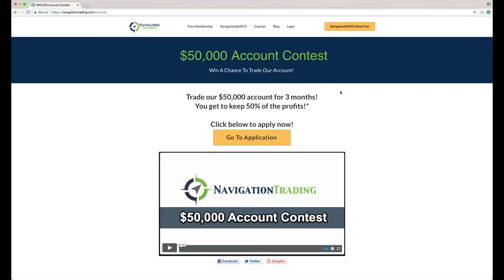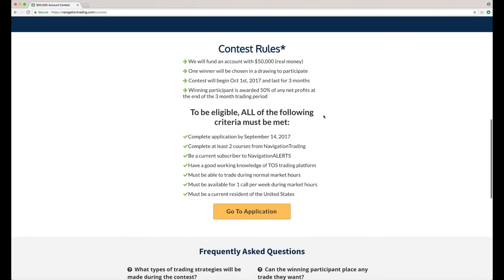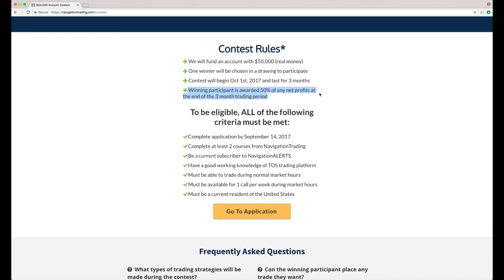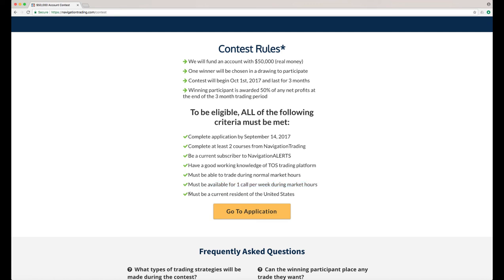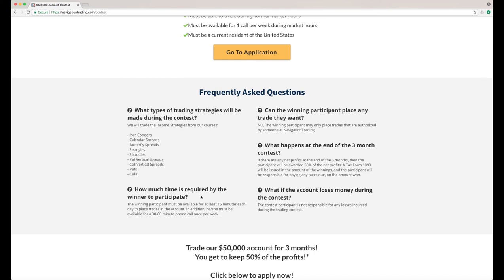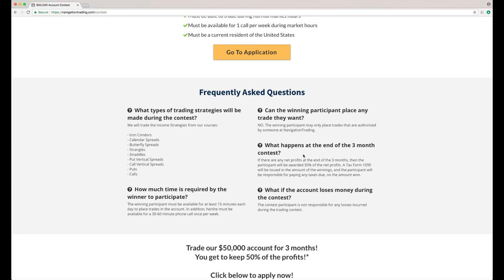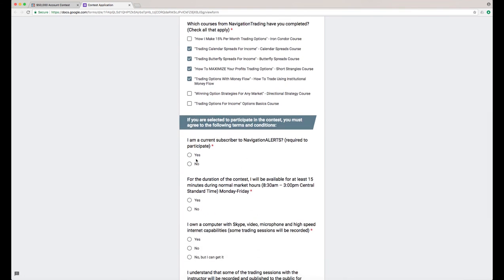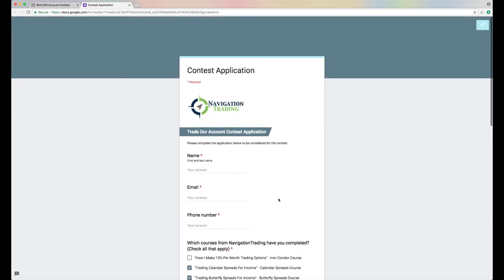$50,000 Account Contest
One of our members will get to trade our $50,000 account!

Happy Trading!